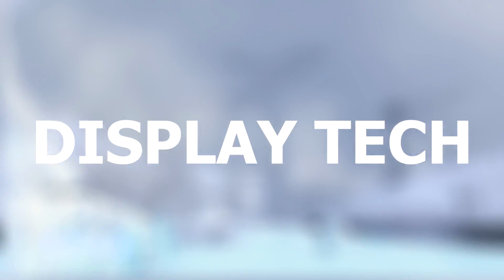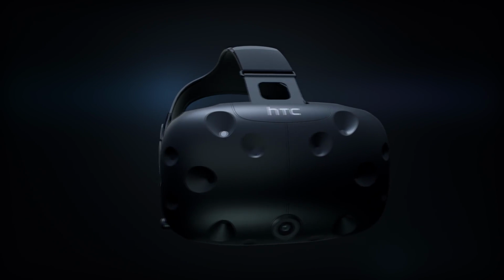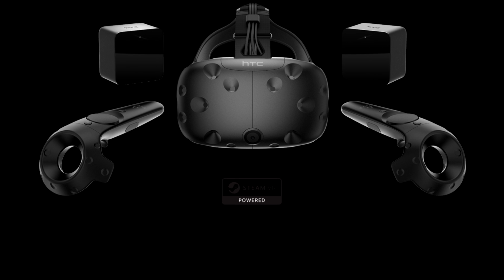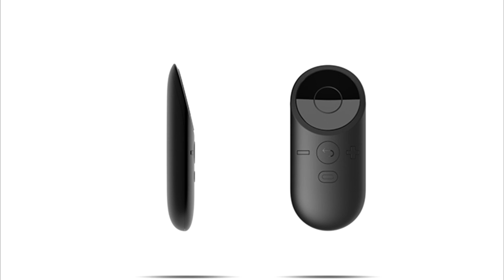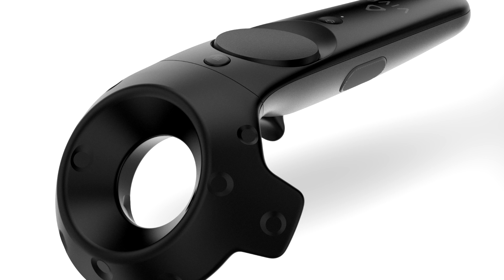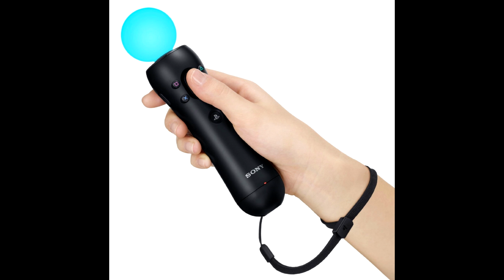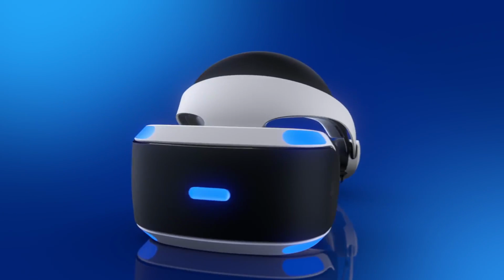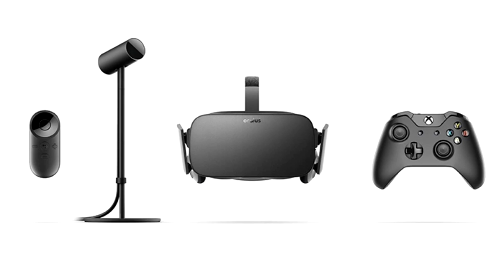Everything You Need To Know About PlayStation VR, Oculus Rift And HTC Vive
All three headsets have different sets of games (and a whole lot of similar ones) but what differentiates the hardware? Which is better at immersing you in the realm of virtual reality? And which is most likely to hurt your bank balance? Let’s take a look at the top 3 VR headset contenders and find out.